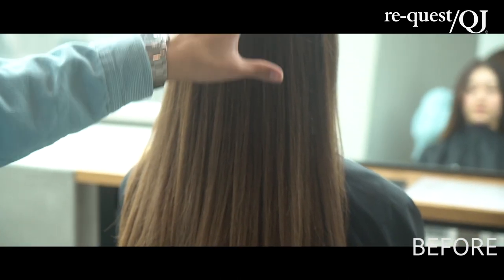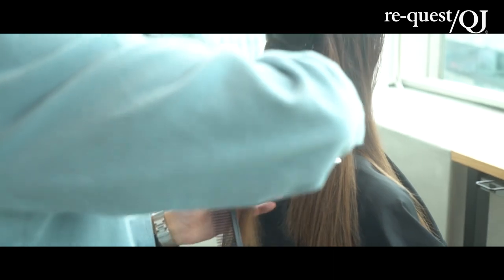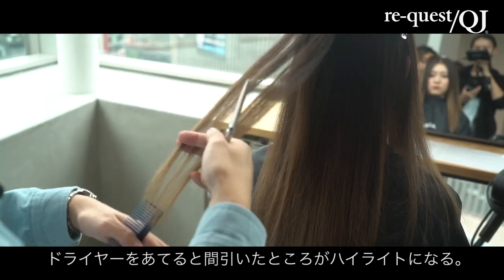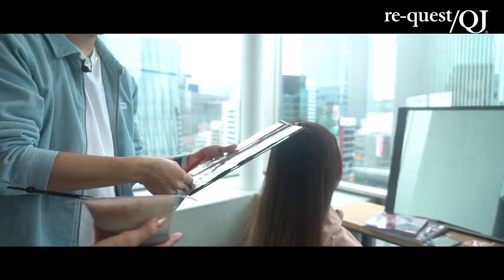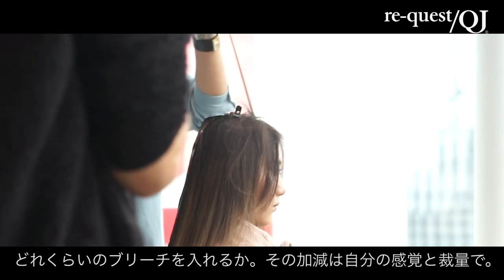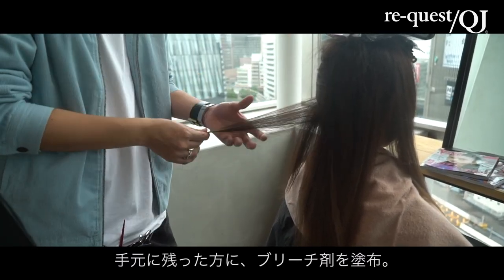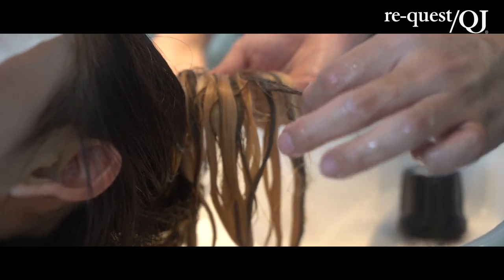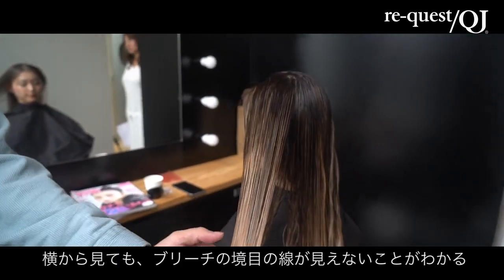【エアタッチ】air touch技術公開！スーパープレイヤーALBUM桑原大貴の仕事術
ALBUM桑原大貴さんがair touch技術の全行程を披露。繊細なグラデーション、コントラストをつけた筋感など、カットによる毛量調整をあますところなく完全収録。劇的ビフォー＆アフターは驚きの美しさ！！